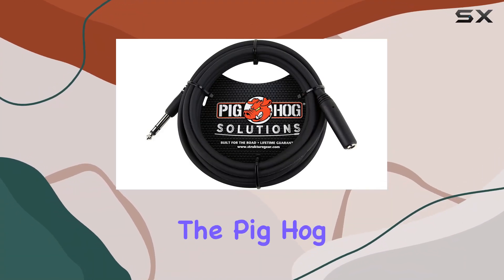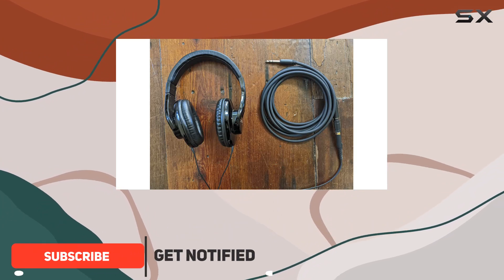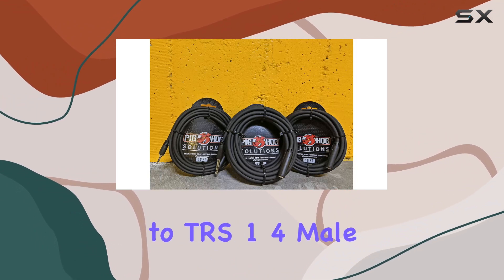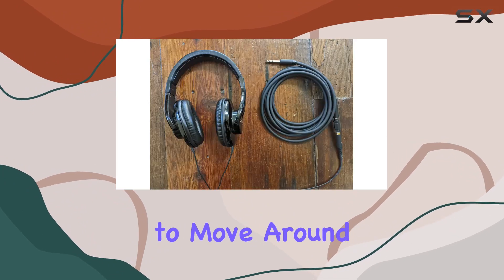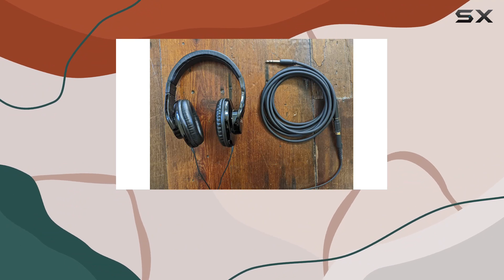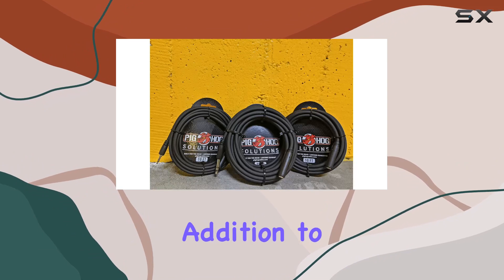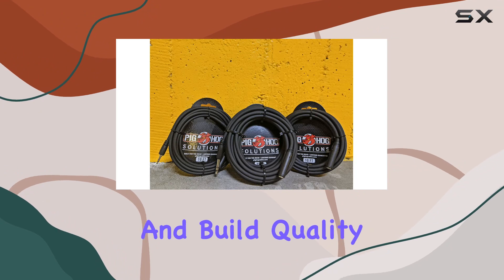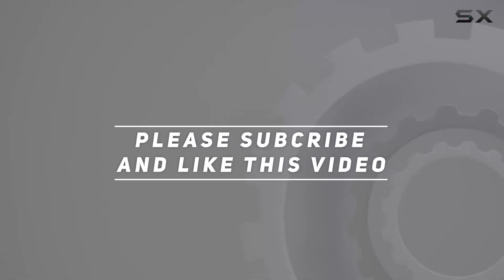Pig Hog PHX14-10 Headphone Extension Cable Review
0:00 Intro
0:06 Review

Things that we mentioned in this video:
Pig Hog PHX14-10 1/4" : B017Y4NA1U